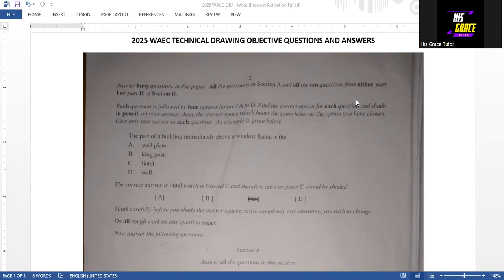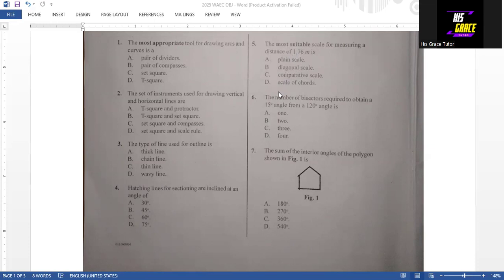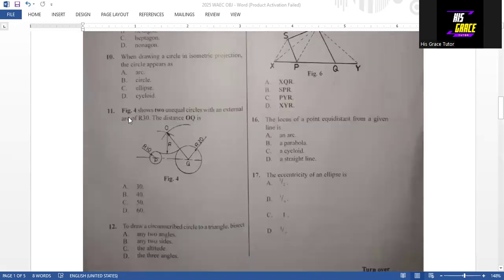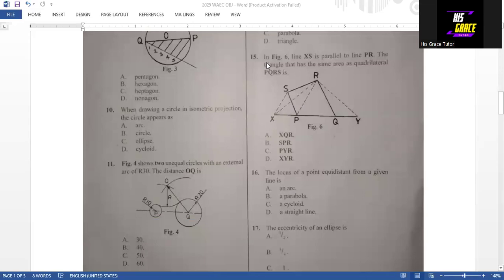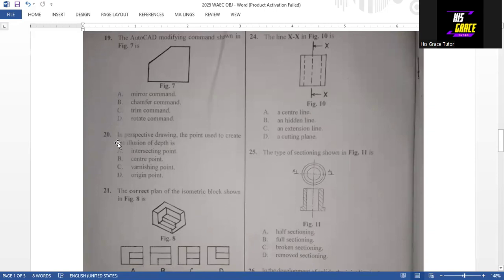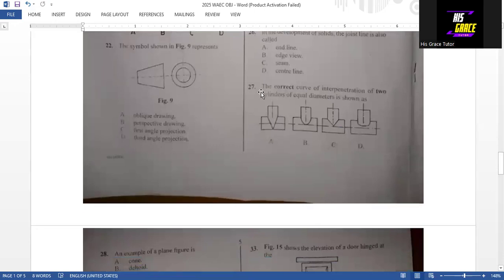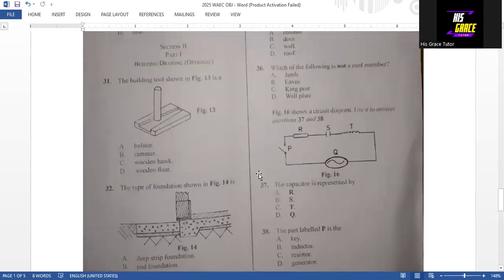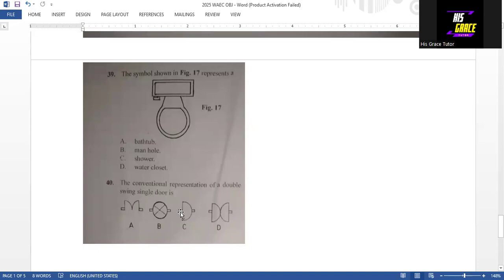2025 WAEC Technical Drawing Objective Questions with Answers